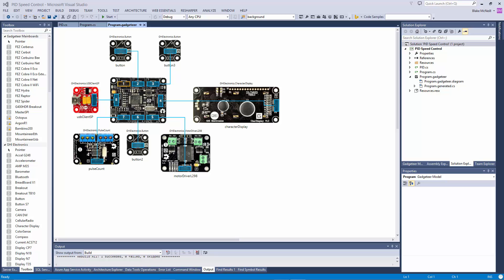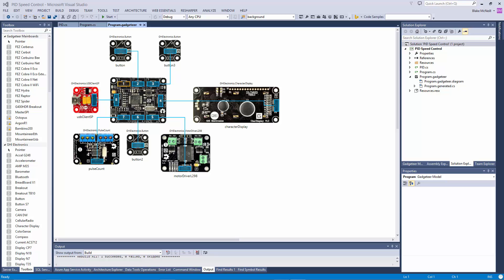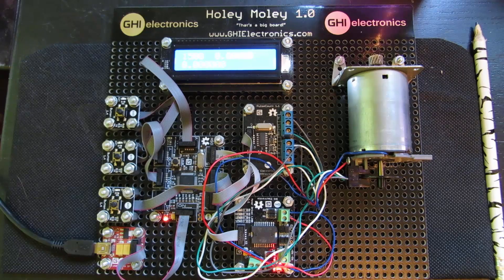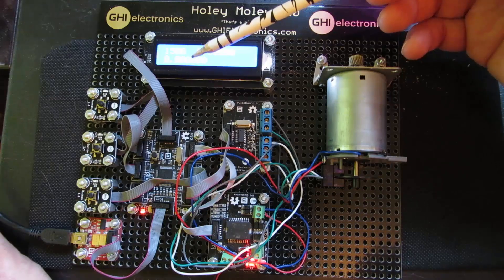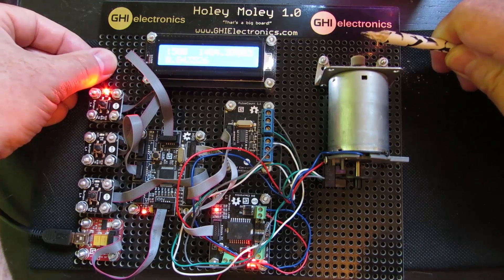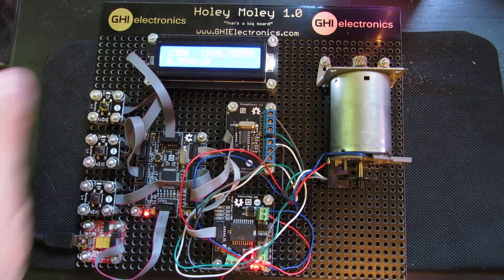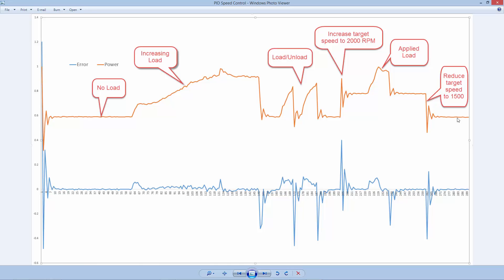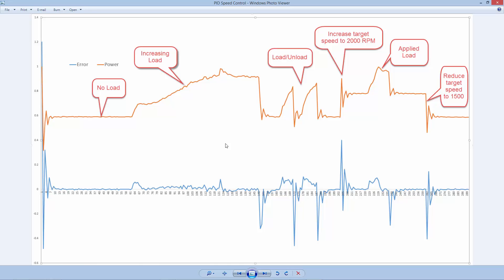Gadgeteer and Motors - Part 3 PID Controllers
A PID is a commonly used controller that can be used in a large number of situations as it doesn't require knowledge about what it is controlling but only current operating conditions. So for example in this project I use a PID Controller to maintain a constant DC motor speed under various loads, but this same code could be used to control oven temperature or directional heading for example.